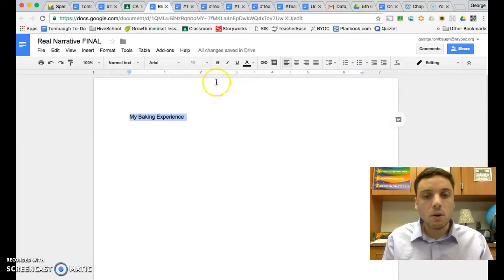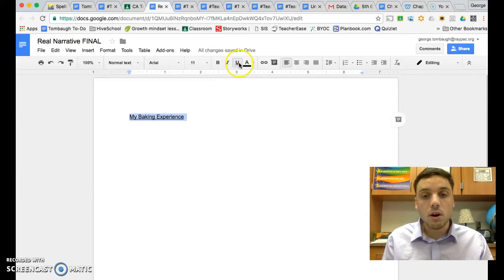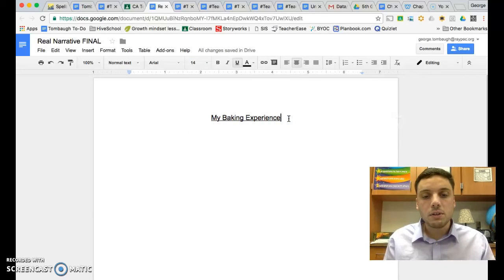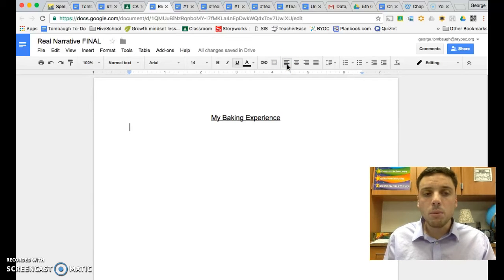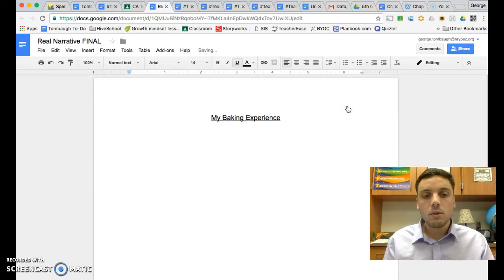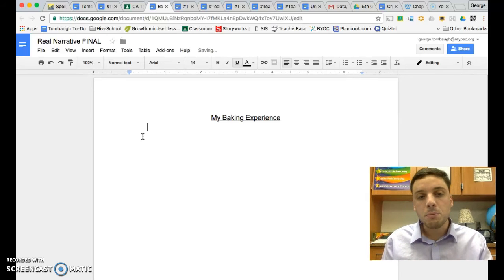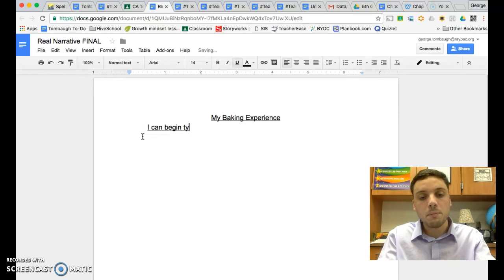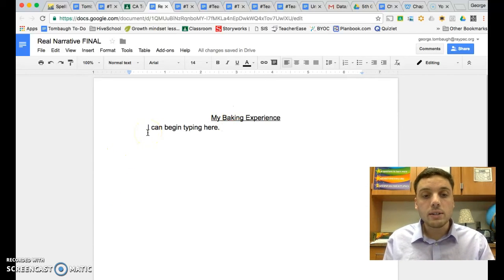Publishing from Google Classroom